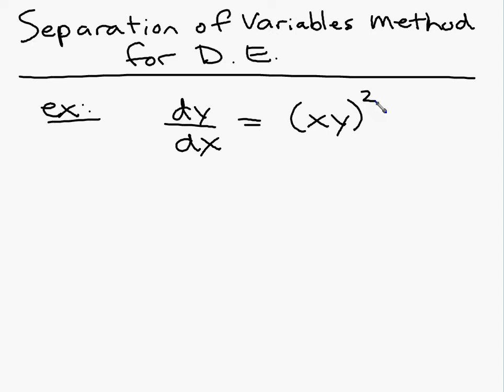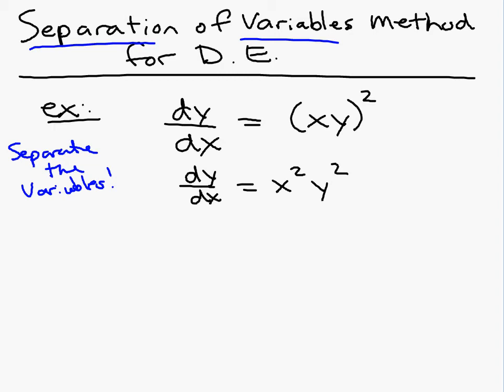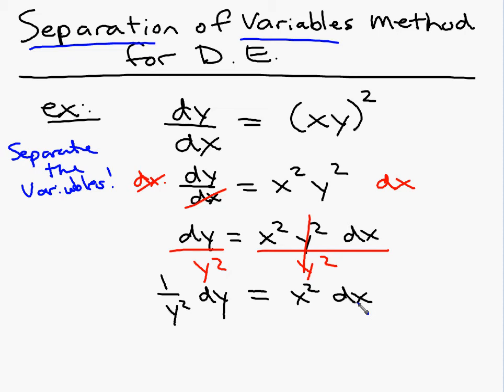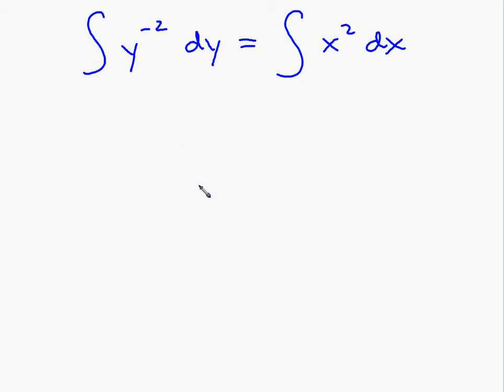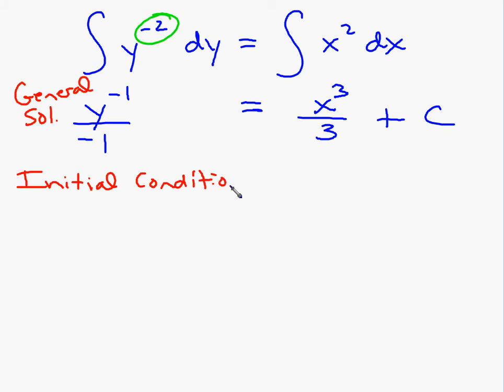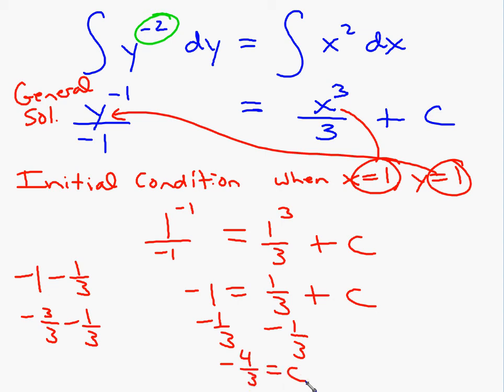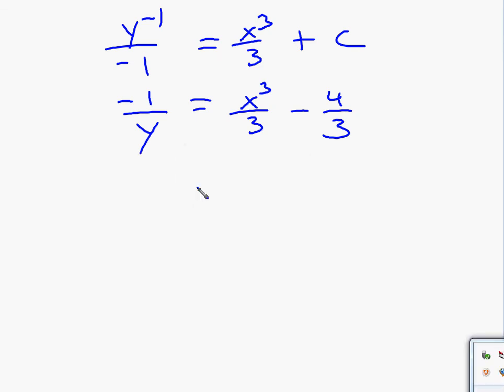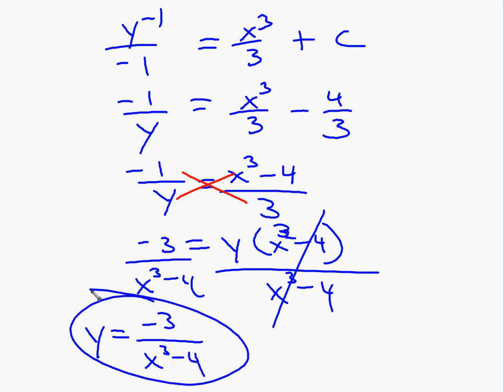Separation of Variables Method for DE Day 1